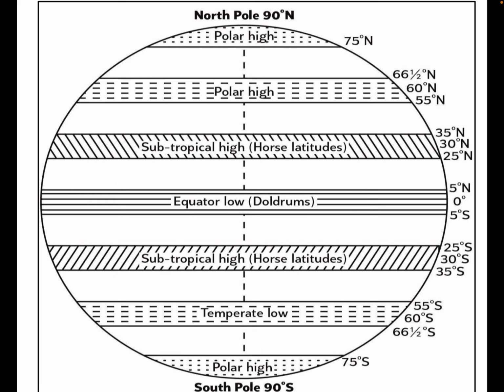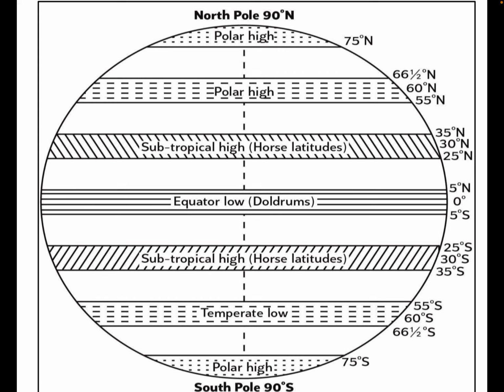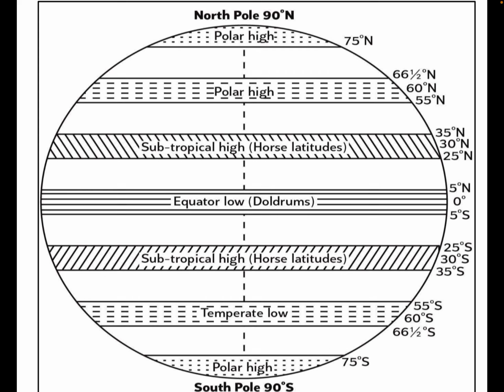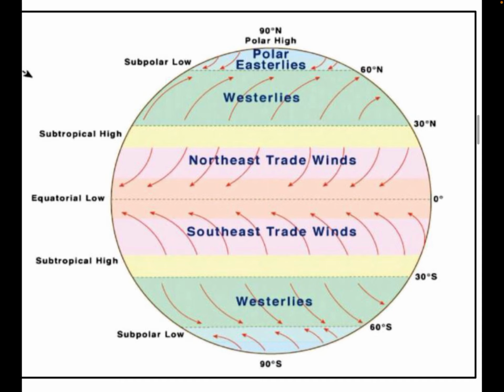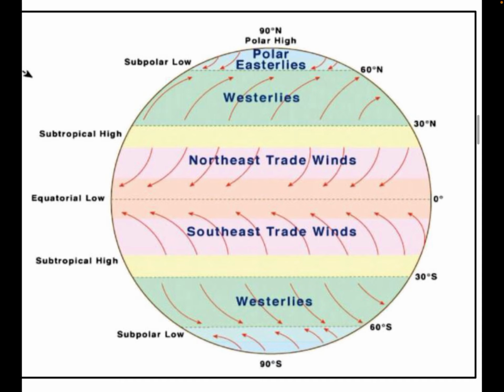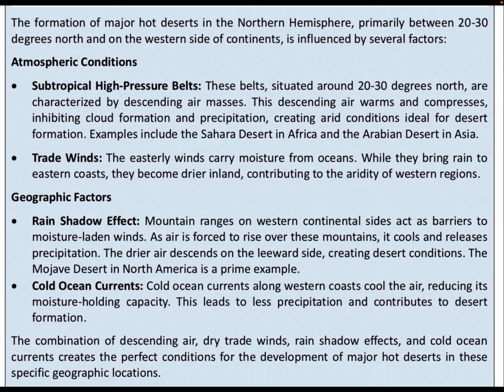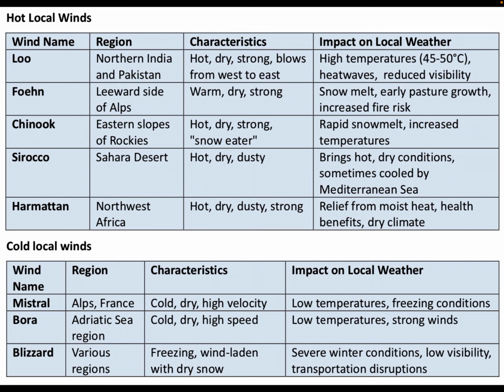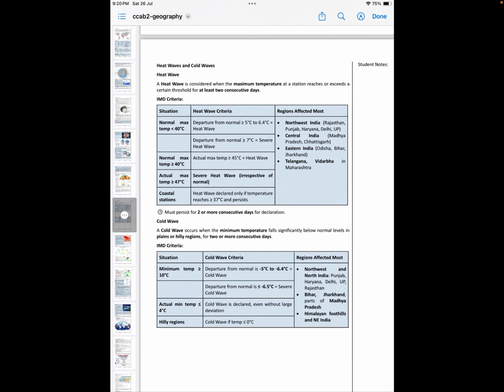Climatology part 2